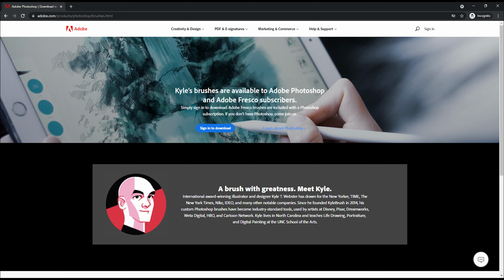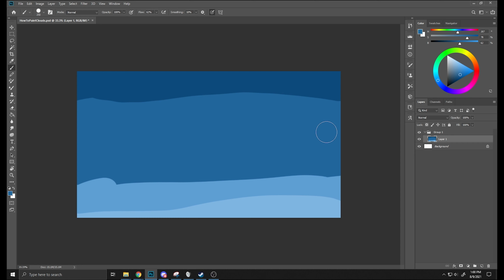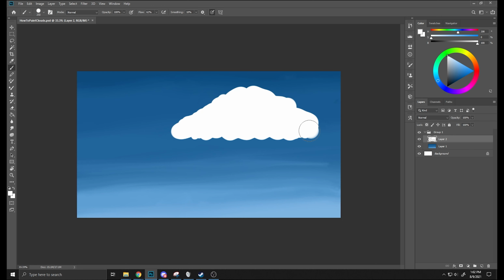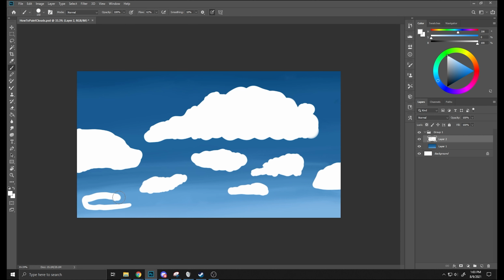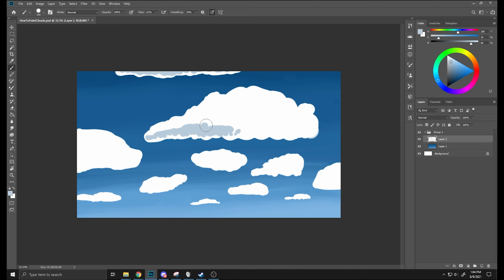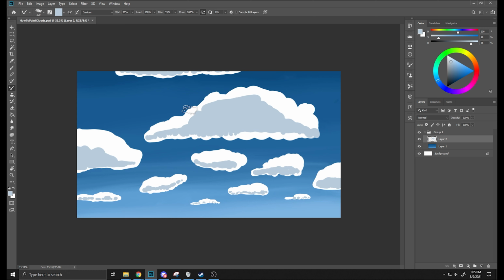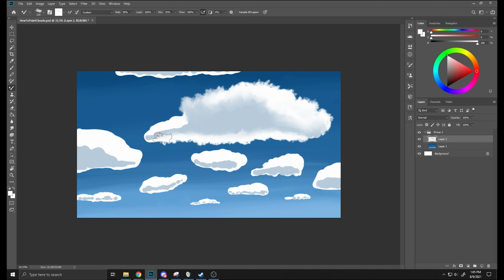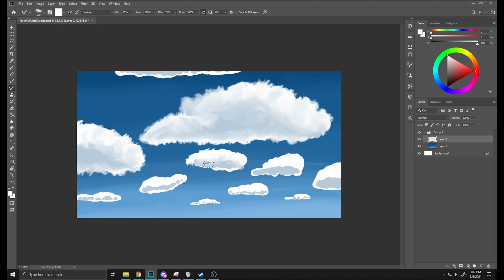HowTo Digitally Paint Clouds Easy